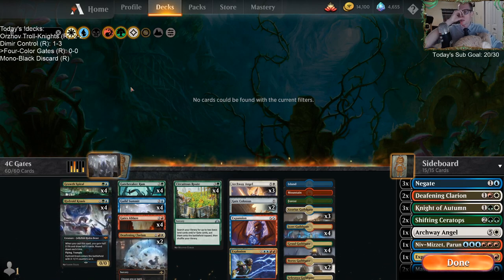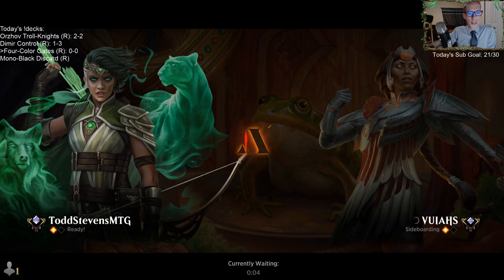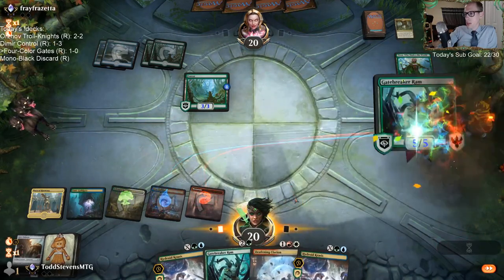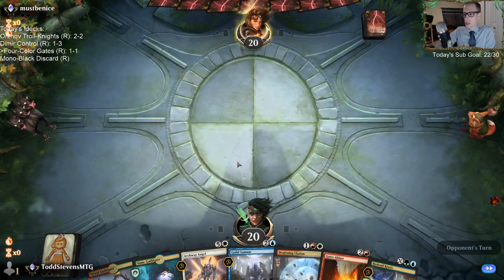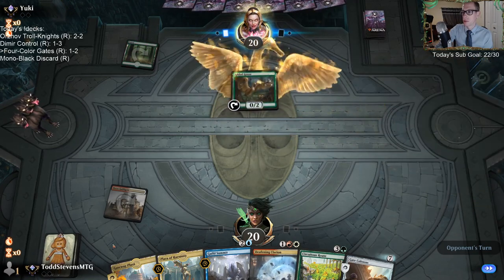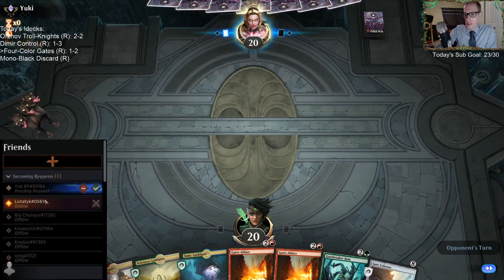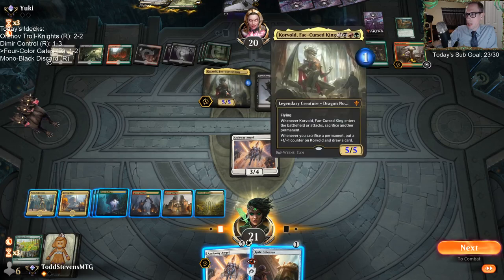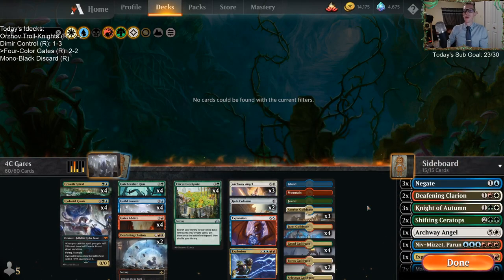Four-Color Gates: An answer to Jund Sacrifice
Ranked w/ Four-Color Gates! MTG Arena - Standard, 12/12/19